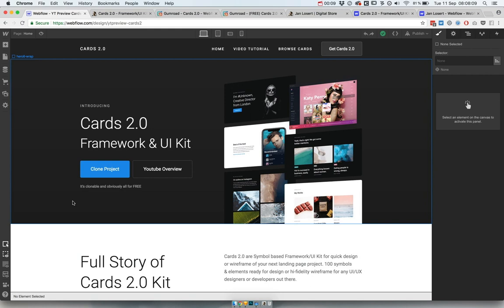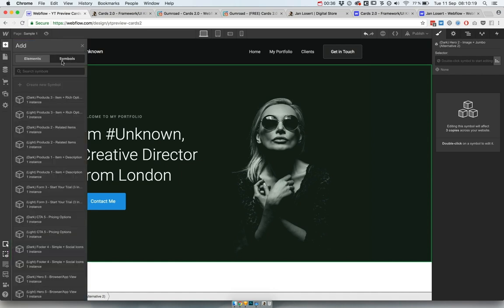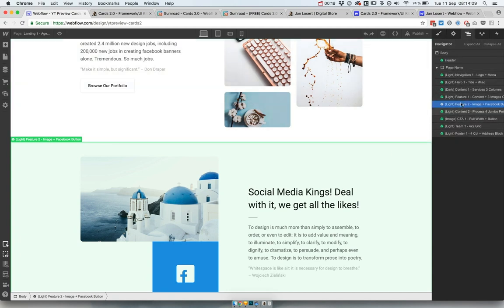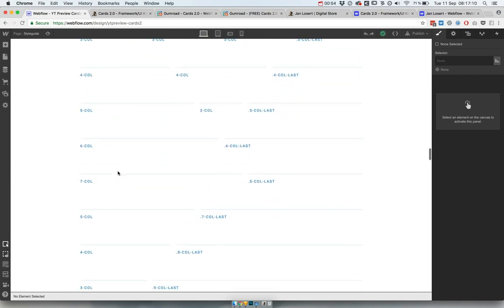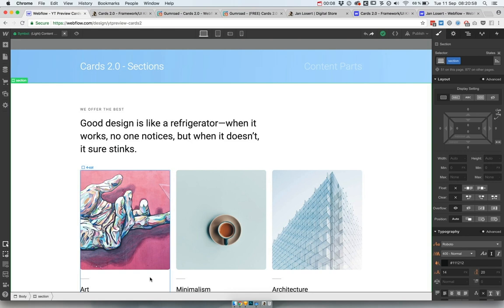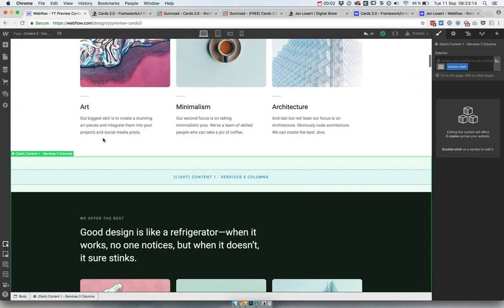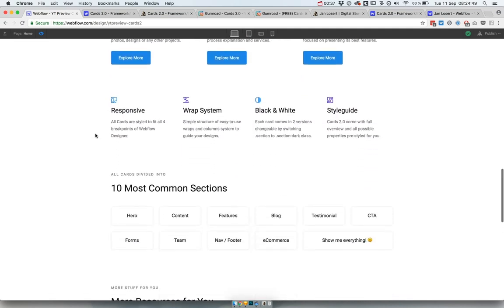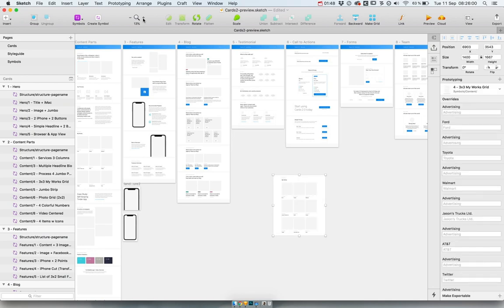Cards 2.0 - Walkthrough | Webflow + Sketch File Overview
0:00 - Intro
0:20 - Symbols Panel
1:01 - How to create with Symbols (Sample Landing Page Header)
1:55 - Categories Overview
2:19 - Sample Landing Pages
3:38 - Styleguide
3:57 - How I work with Sections and Classes
5:43 - How to create Dark version of symbols (.section-dark)
6:24 - How to Clone/Get the whole Package
7:03 - Sketch File - Download
7:30 - Sketch File - Overview
8:03 - Symbols Panel

Cards 2.0 are Symbol based Framework/UI Kit for quick design or wireframe of your next landing page project. 100 symbols/elements ready for design or hi-fidelity wireframe for any UI/UX designers or developers out there. All comes with a easy to use Webflow file. The main goal of this project is to help you - Webflow users - with creating beautiful landing pages or wireframes within minutes directly in Webflow with ready to be published code. All again with a coded styleguide for all the main typography elements (H1-H6, links, paragraphs etc.) buttons, tags you name it.

What you get/Package overview:
50 New Cards as Webflow Symbols (in 2 versions Dark and Light = 100 Symbols)
3 Complete landing pages in 2 versions
Symbols for Hero sections, Features, Testimonials, Pricing, Team, Blog and more.
Ready for all 4 responsive breakpoint
Cards from v1.0 recreated into a new structure
All cards in Sketch file
All of this based on beautiful designs crafted using roughly 10 core elements (7 text styles and 3 buttons) to keep the visual language super simple and easy to understand.